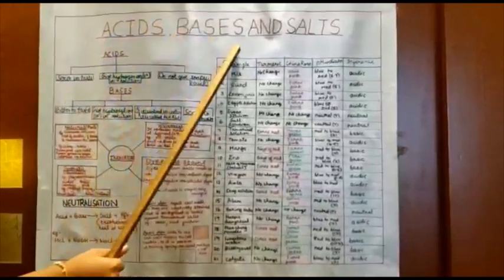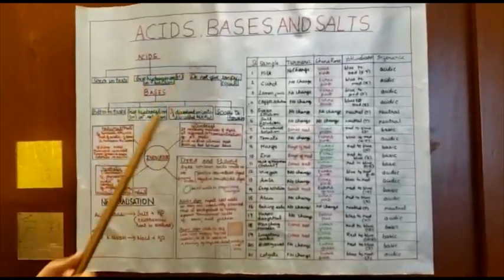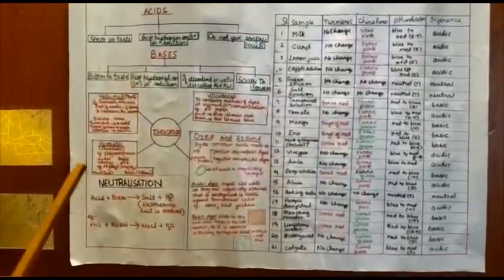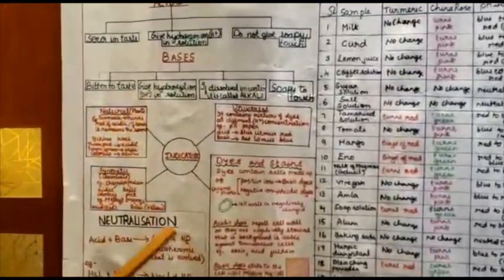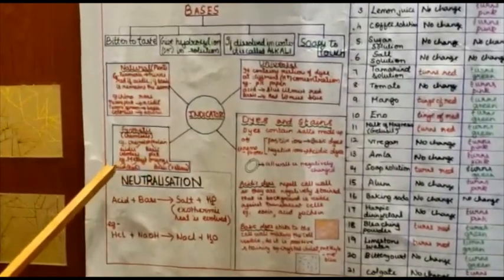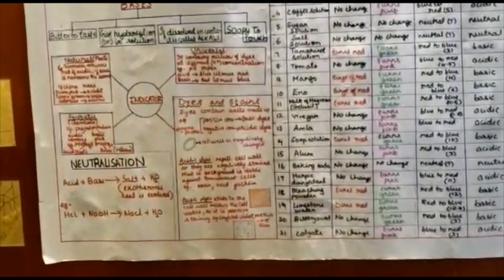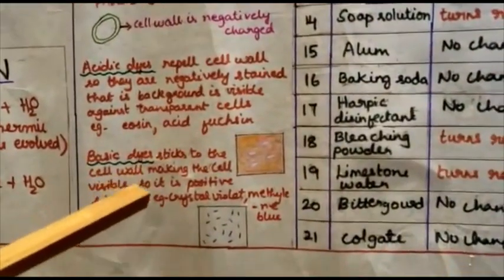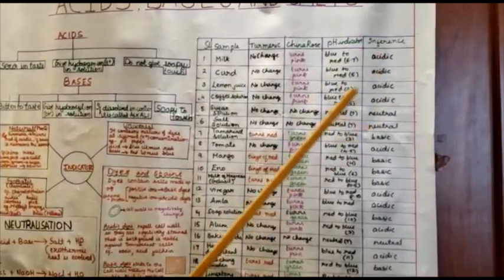Acids , Bases & Salt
Acids , Bases & Salt - Science Experiment